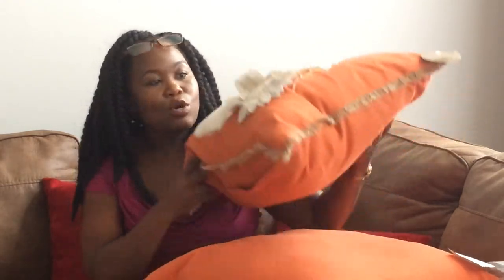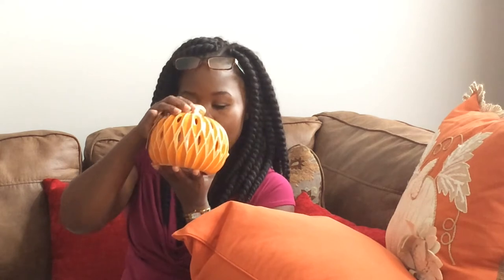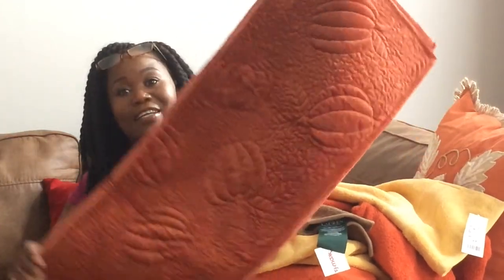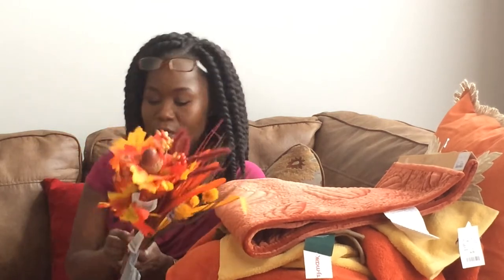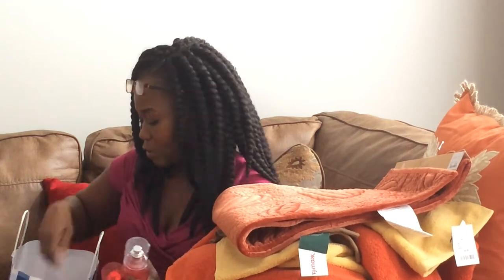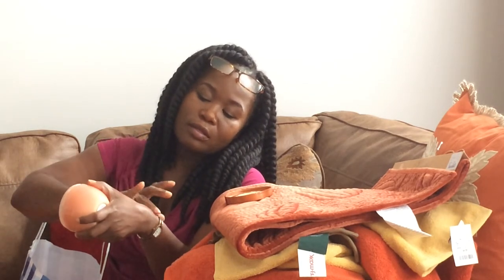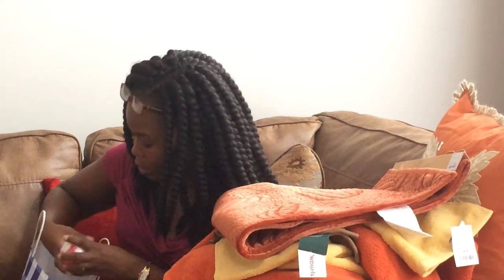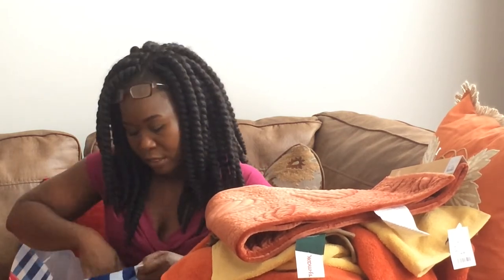Fall Haul and Decorate With Me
My first haul video

From:

Home Goods

T J MAXX

Dollar Tree

Camera: Canon T6i & iPhone 5
Lens: Canon 50mm & Canon EFS 18-55mm f/3.5-5.6
Editing: iMovie
Lighting: Soft Box lights, Ring Light